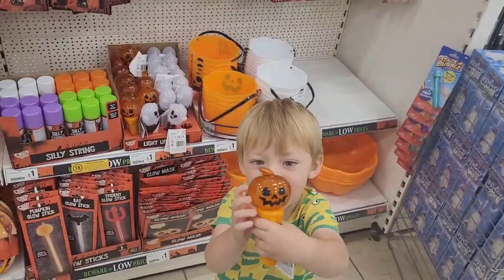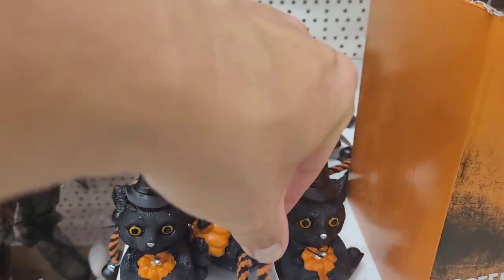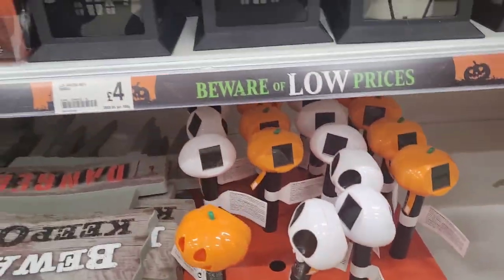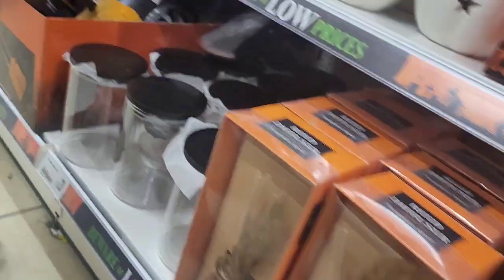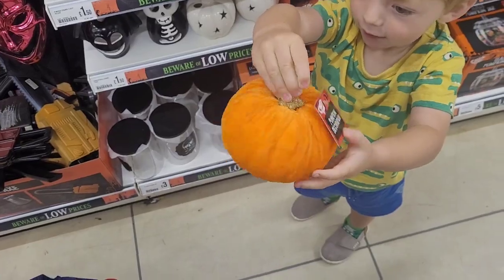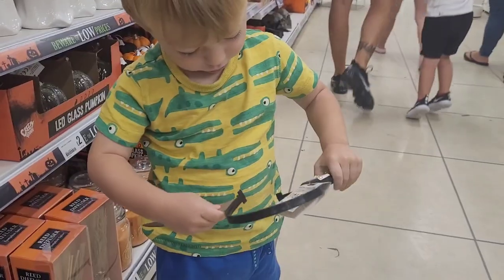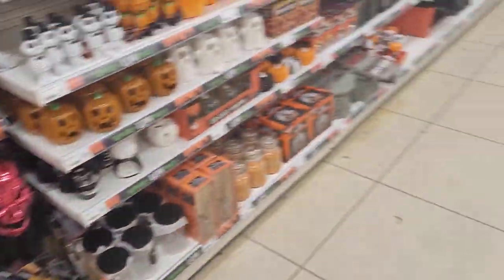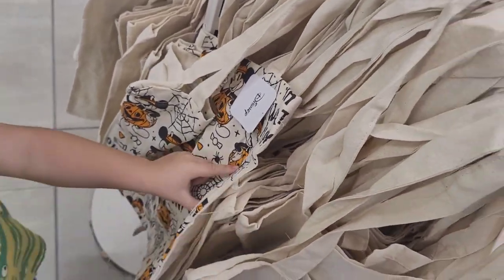Poundlands Halloween range 2023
checking out poundlands halloween range